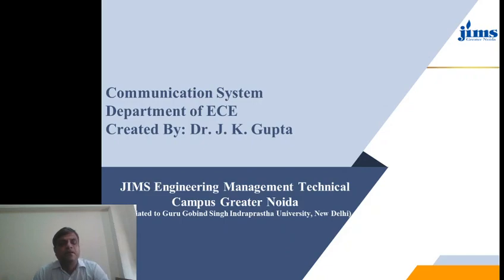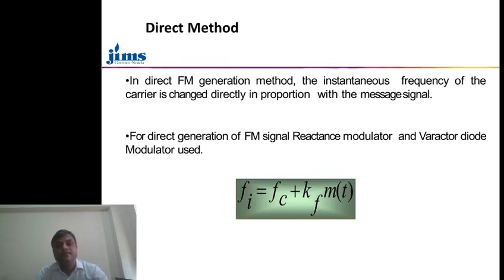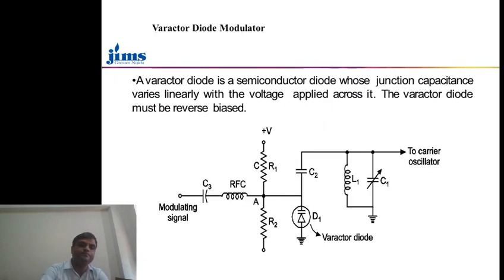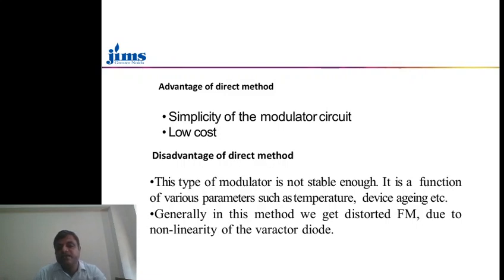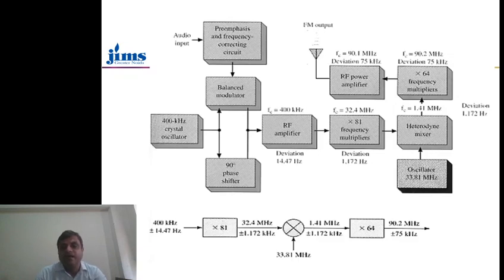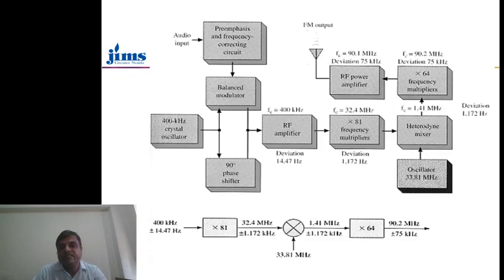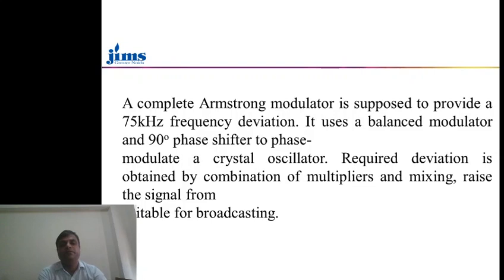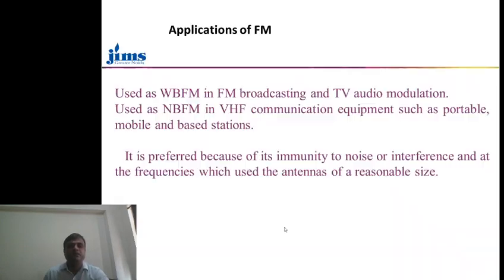FM Generation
FM